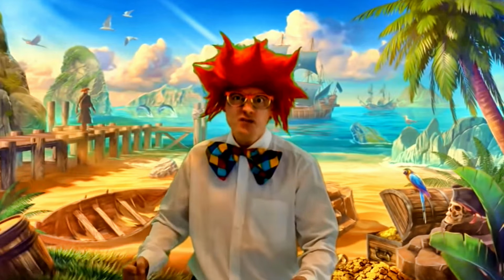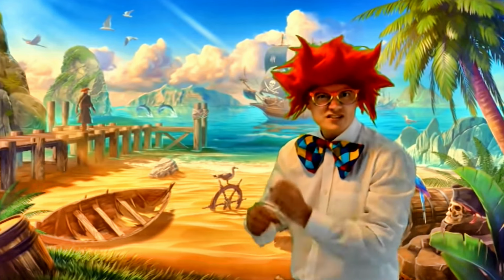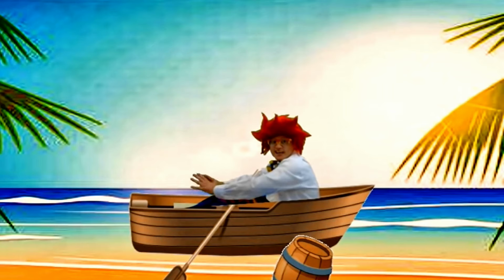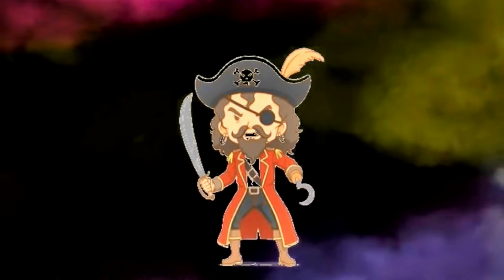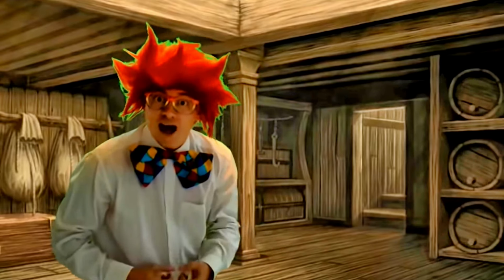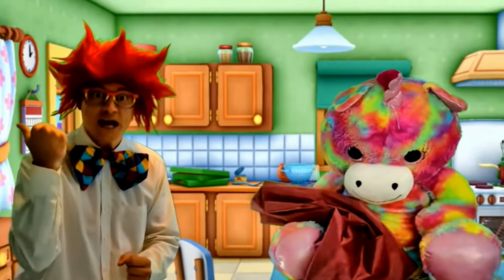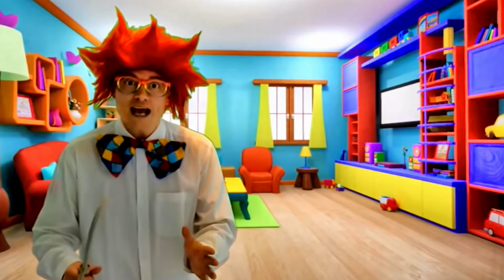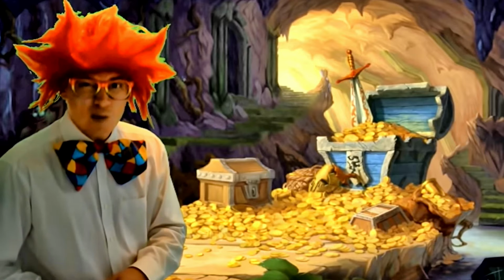Learn Pirates | Quiztime | Educational Video | Quizzie The Quiz Master | Kids Video | YouTube Kids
Quiz-time | Ep. 8 | Best Educational Series | Quizzie The Quiz Master | Kids Video | YouTube Kids | A Pirate Adventure

Meet 'Quizzie' The Quiz Master and join in with his fun quizzes, puzzles and games as he takes children on a fun, interactive, educational and engaging journey through his magical quiz rooms down at Quizzie Cottage. Let your child learn through pretend play whilst remaining the star of the show throughout! He provides the best educational videos and the best fun learning videos for kids. Throughout he shares his best educational videos for toddlers. Kids learn quiz questions and answers. Kids videos for kids and best educational videos for preschoolers are presented here.

💥 💥 💥 Watch the previous Quiz-time Episode below: 💥 💥 💥